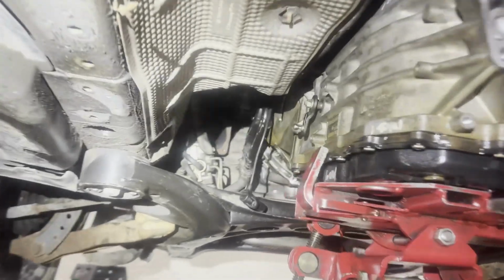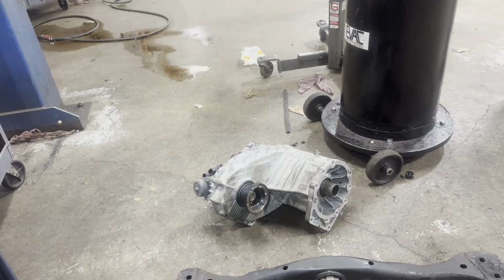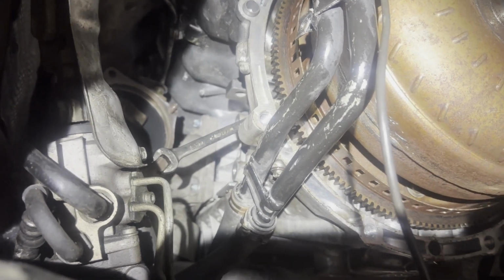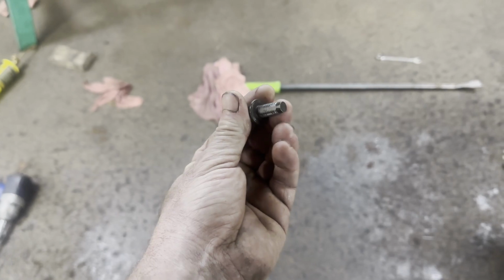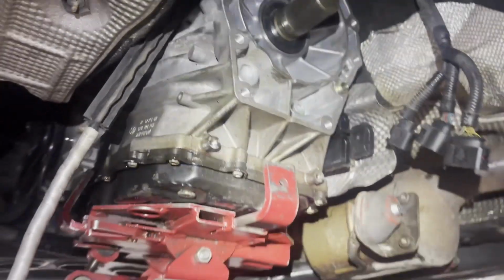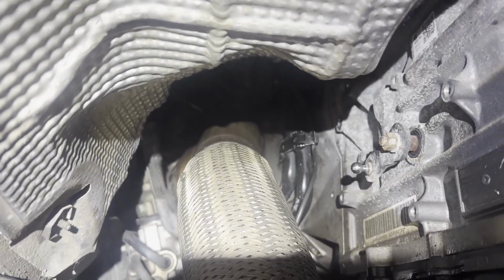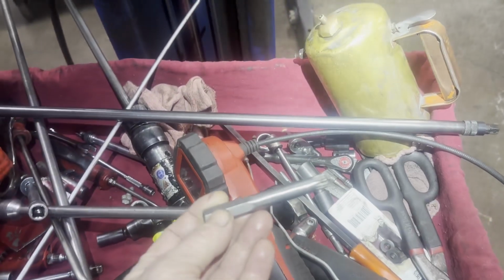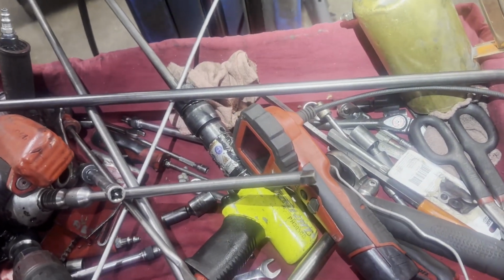2005 Porche Cayenne Transmission Removal and Installation Tips and Tricks. Never Again!!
Buckle up, gearheads! In this latest video, we're diving deep into the intricate world of transmission removal, specifically tailored for the iconic 2005 Porsche Cayenne Turbo. Whether you're a seasoned mechanic or an aspiring DIY enthusiast, you're in for a treat! 🚗💨

💡 Discover expert tips and tricks straight from the trenches as we dismantle the transmission system with surgical precision. Get ready to elevate your automotive skills to new heights!

🛠️ Uncover insider secrets to streamline the process and avoid common pitfalls that can derail even the most seasoned mechanics. We're all about efficiency and effectiveness, ensuring you get the job done right the first time.

🎥 Don't miss out on this must-watch video that's sure to rev your engines and ignite your curiosity. Together, we'll unlock the mysteries under the hood of the 2005 Porsche Cayenne Turbo!

Ready to roll? Let's drive into the heart of mechanical mastery! 🚀🔧